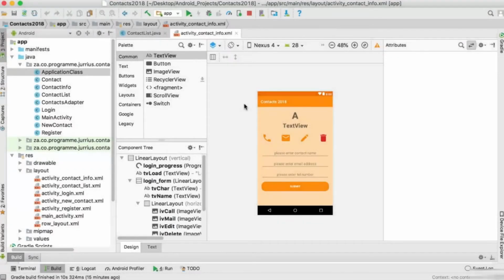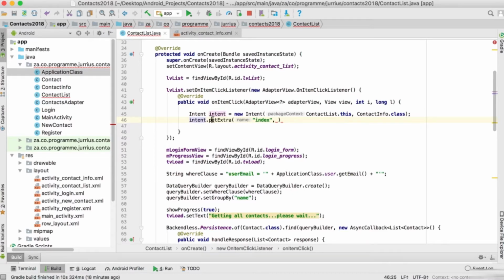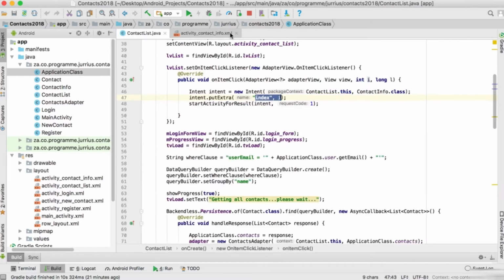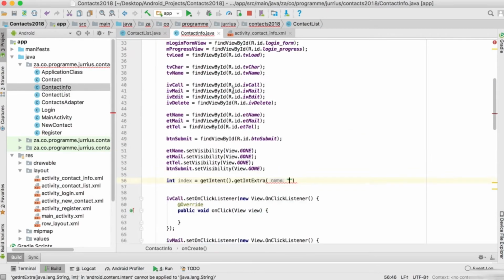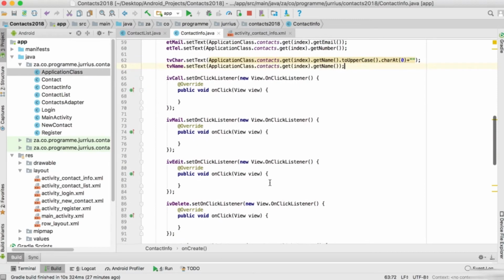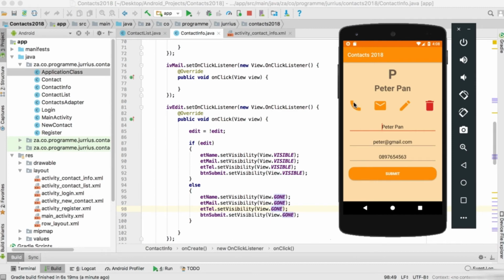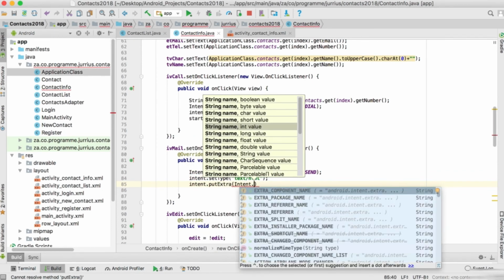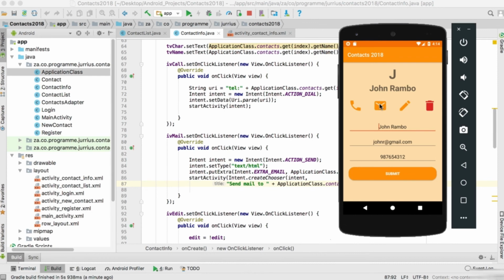Coding for contact info activity in android studio